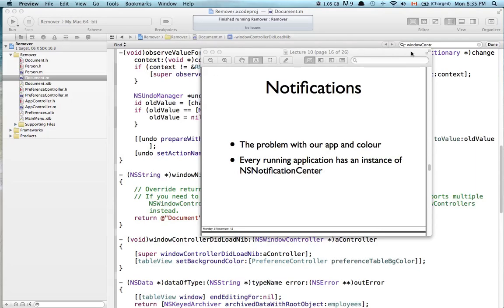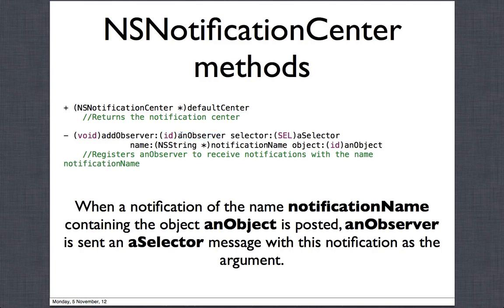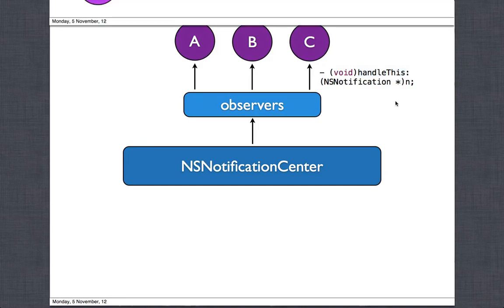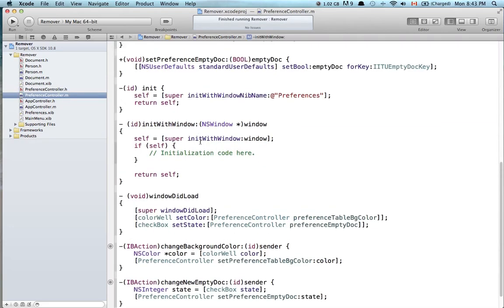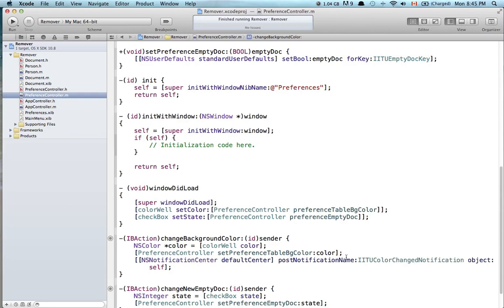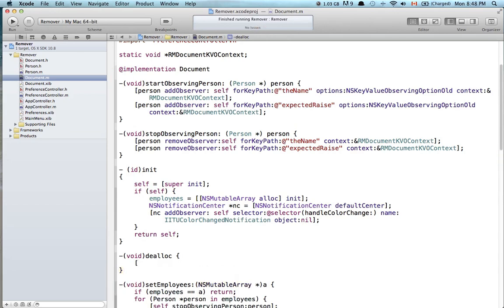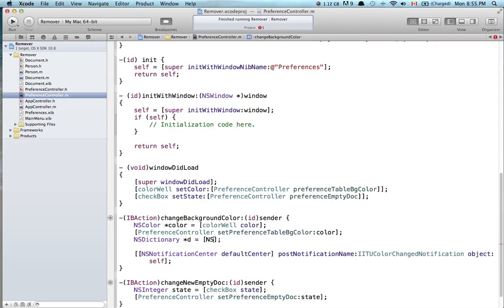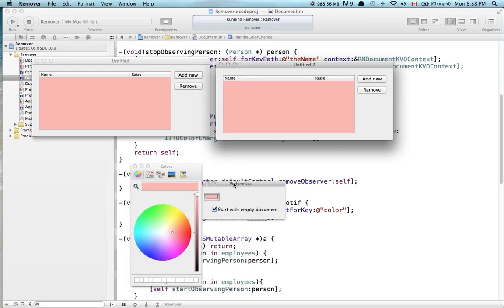Lecture 10 Module 5